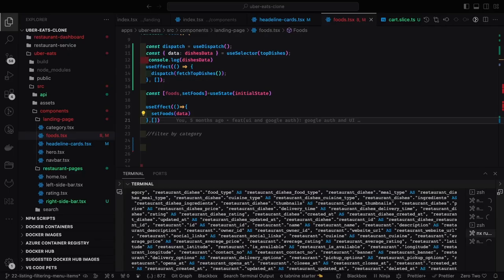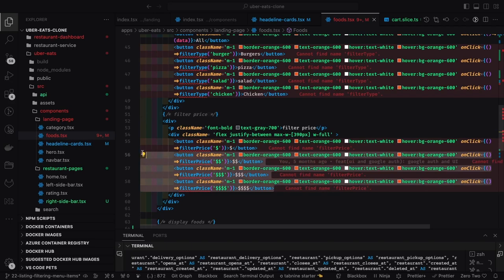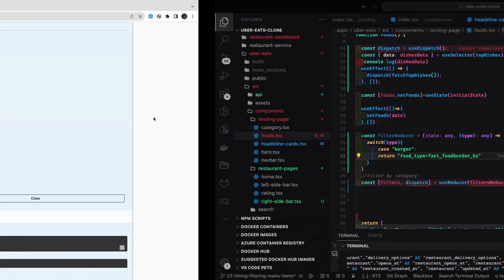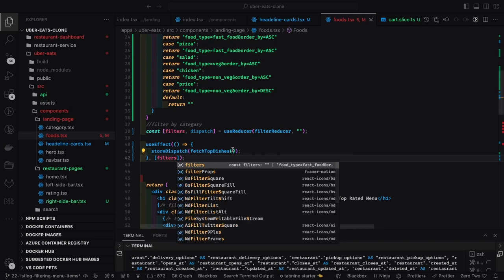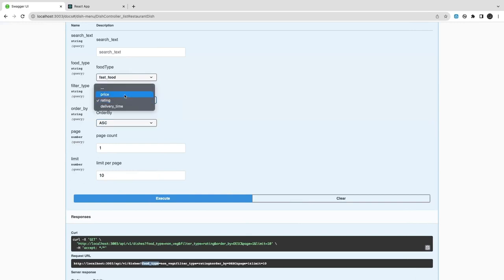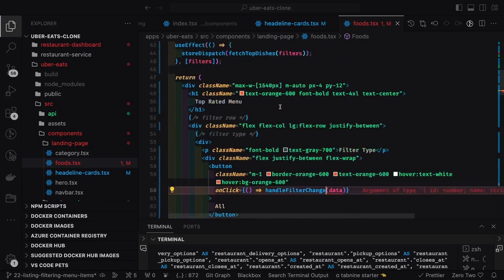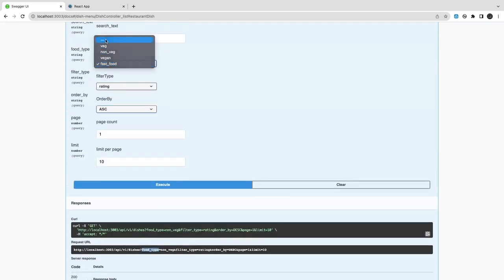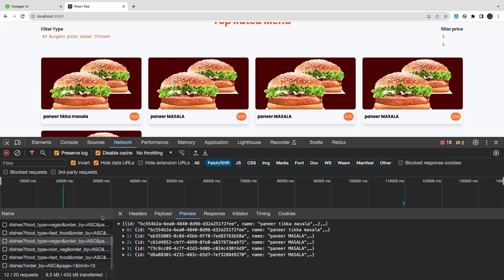Ubereats Clone - Landing Page Sort and Filter Integration #78